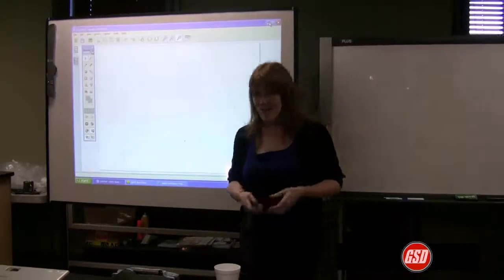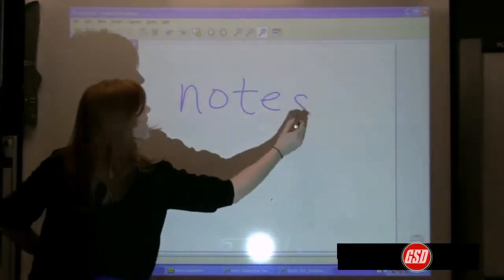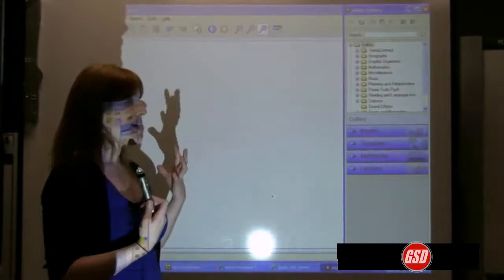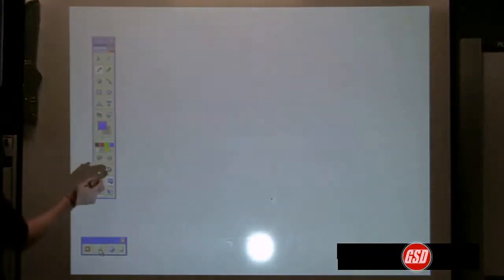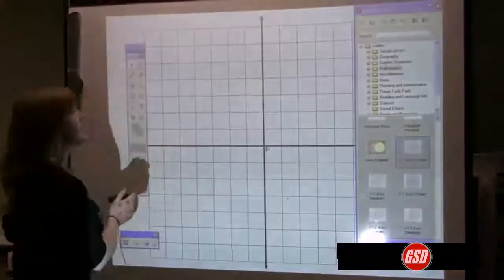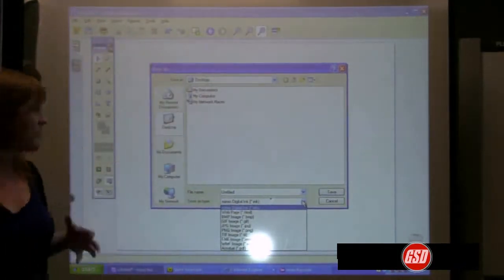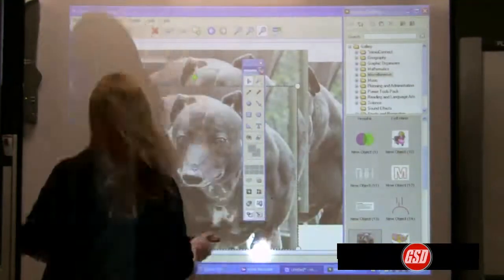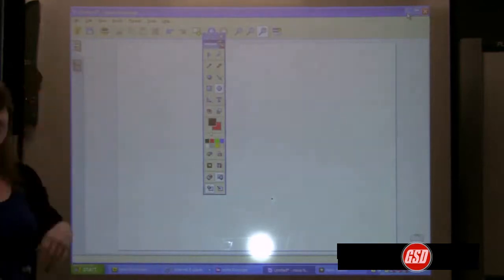Demontration Mimio Xi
Interactive Whiteboard System Demontration
mimio Xi est un appareil portable et de faible coût qui se fixe à n'importe quel tableau blanc (jusqu'à 2.4m*1.2m  la taille), se connecte à votre PC / Mac et lorsqu'il est utilisé avec un projecteur, vous permet de contrôler vos applications de bureau et des documents directement à partir de la carte . Sans un projecteur, mimio vous permet de capturer numériquement notes ou des dessins qui peuvent être enregistrés, partagés et / ou intégrés dans d'autres matériaux.

Pour plus d'informations contactez
Global Solution & Distribution
Éducation, Sécurité, Domotique & Communication
Tunis, Tunisie
          ** Service Commercial**